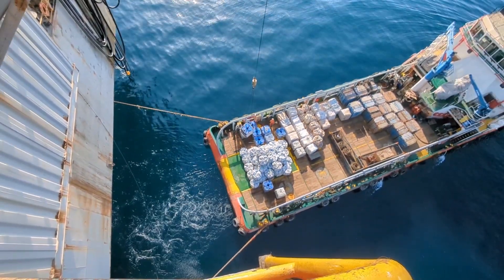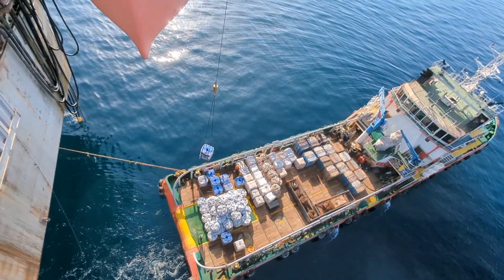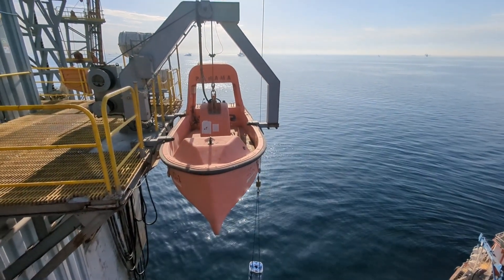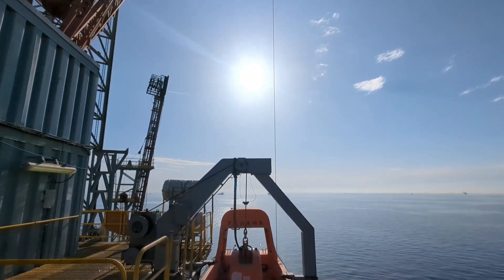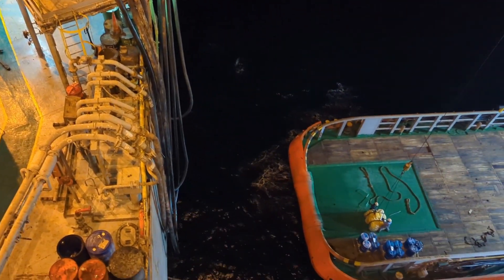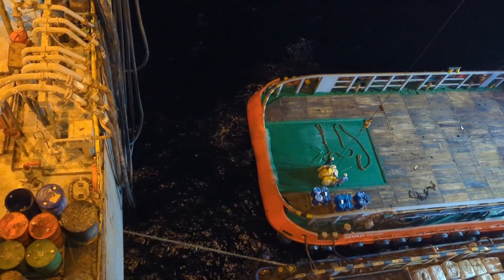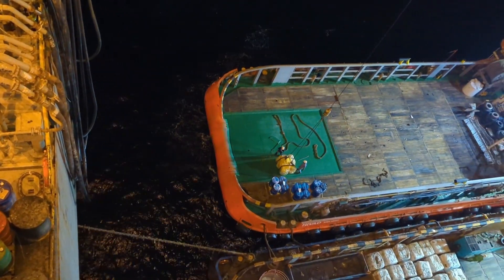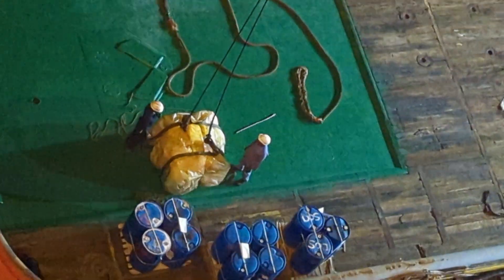Offshore supply boat primary function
A platform supply vessel (PSV) is a ship specially designed to supply offshore oil and gas rig and other offshore installations.

They typically range from 50 to 100 meters (160 to 330 ft) in length and are distinguished by the large open deck area used to store supplies and house equipment and to allow for efficient loading and offloading.

The primary function for most of these vessels is logistic support and transportation of goods, tools, equipment, and personnel to and from their destination.

Offshore oil rig takes you on a journey through offshore drilling and realities, also you can enjoy the beautiful nature of the sea in this channel.

Offshore oil rig
Oil rig
Drilling
Supply boat
vessel
crane